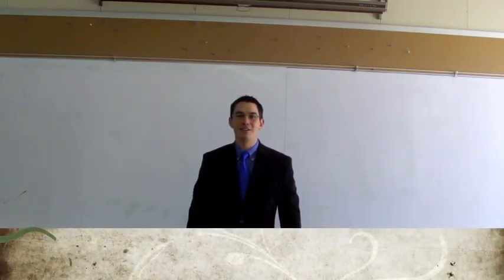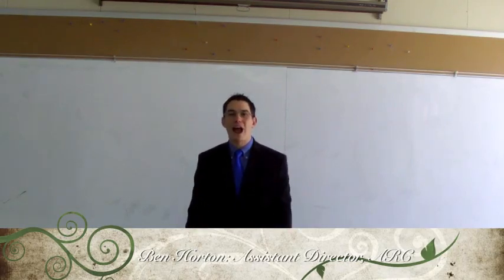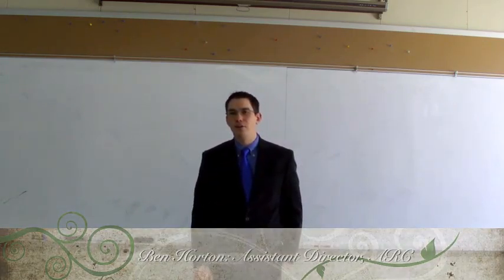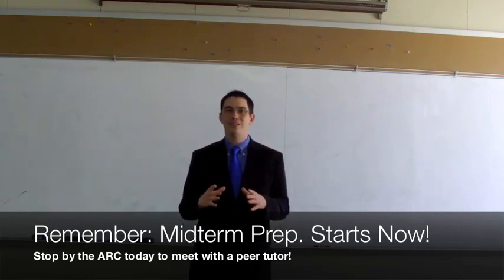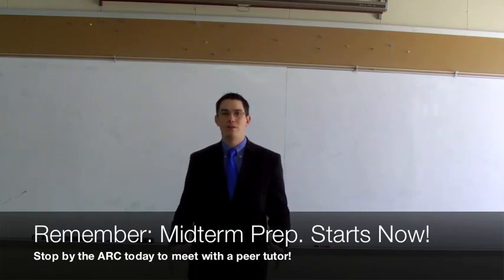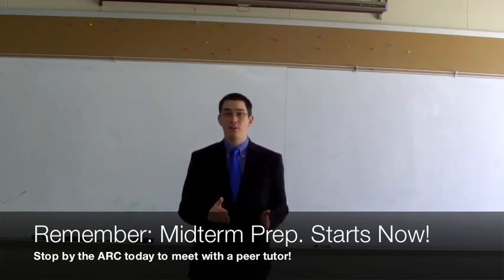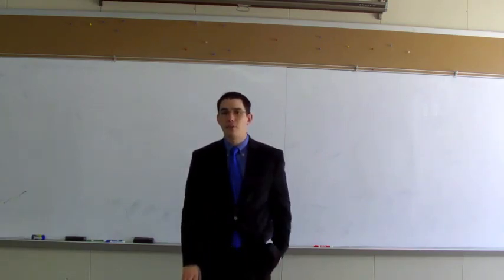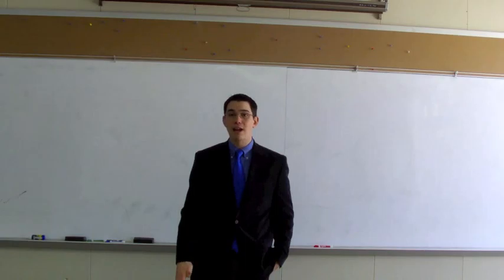Midterms Are Right Around The Corner!